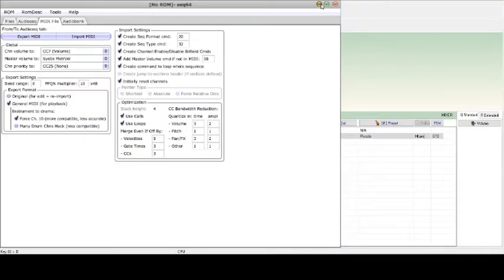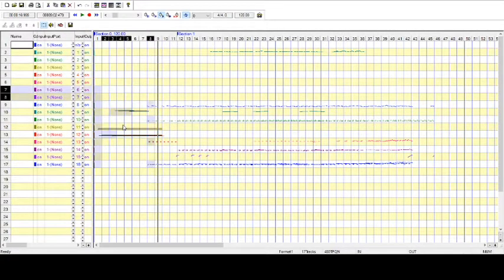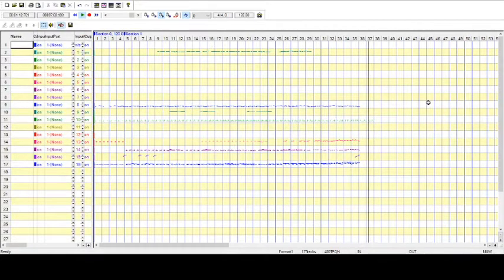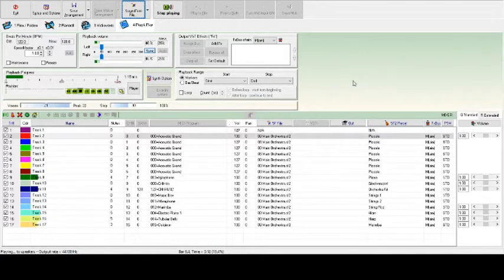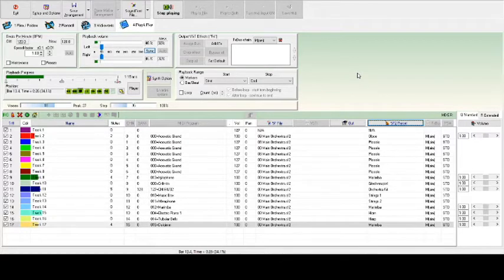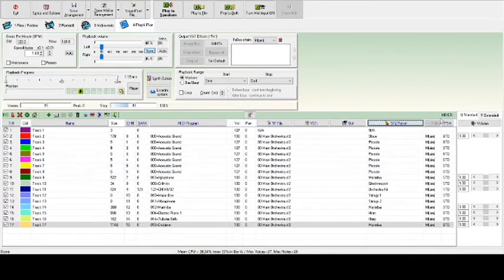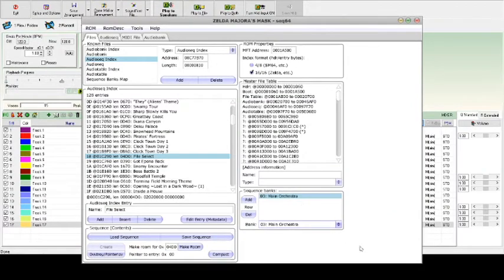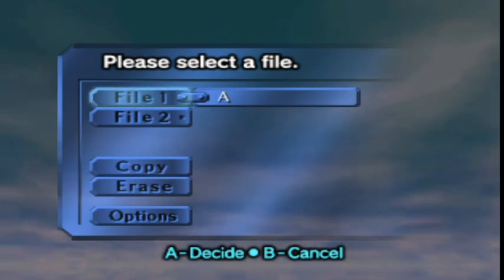Creating Custom Music for Zelda MMR [Tutorial]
There are three different steps to adding music to MMR (and OOTR):

1. Editing the MIDI
2. Figuring out the instrument assignment using an Majora's Mask soundfont
3. Importing + Testing the music in-game

I go through all three steps using three programs. Sekaiju is a free MIDI editing software, SynthFont is a free software that lets you load soundfonts and manipulate in real-time, and Seq64 is the program to import + test the songs in-game.

Go this this link here for a text guide of this process, with links to download the needed rom_desc.xml file, where to find Seq64, and how to save the files and name them so they work with the randomizer itself